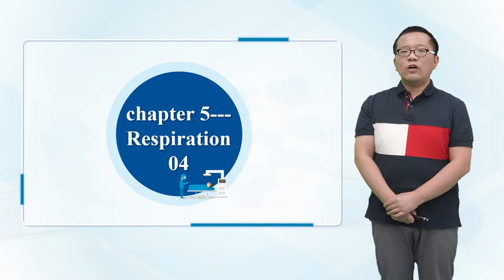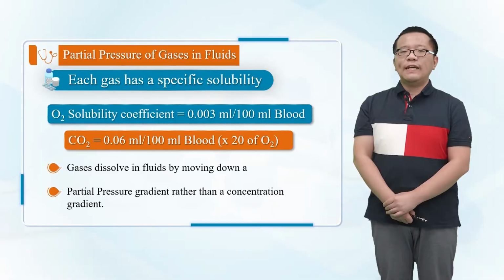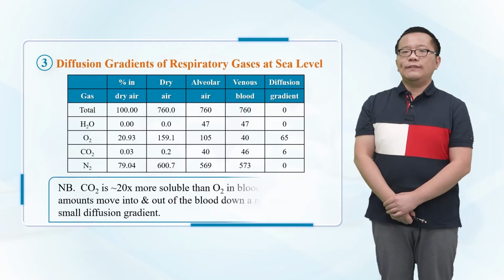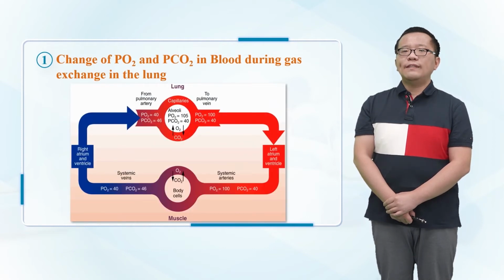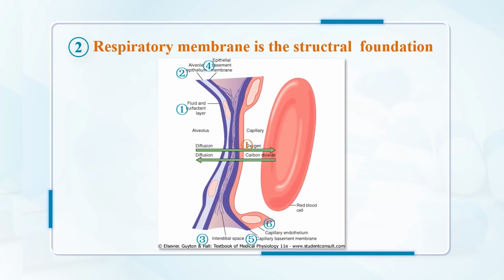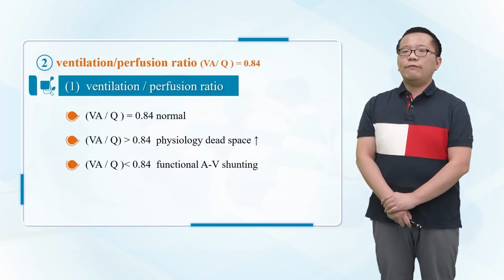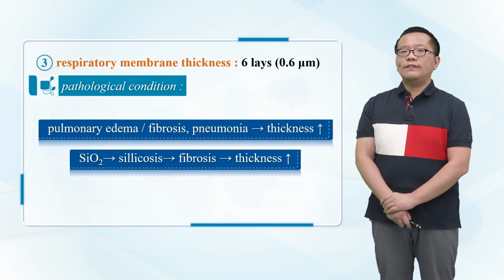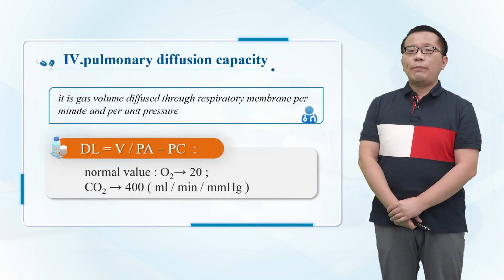陈良5 4